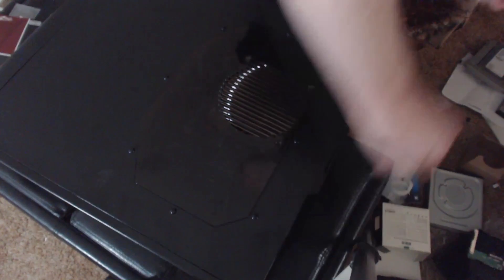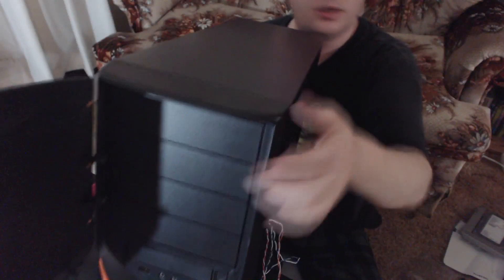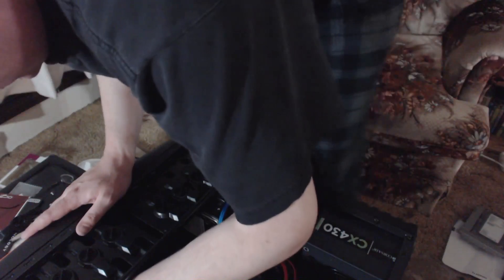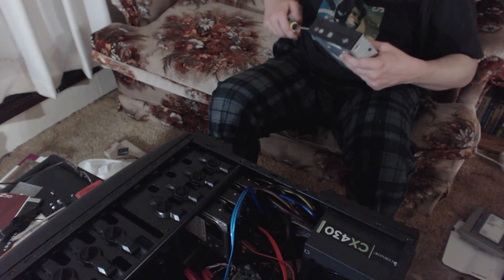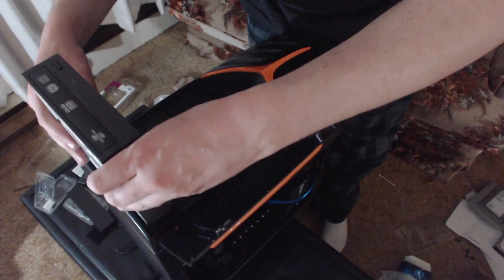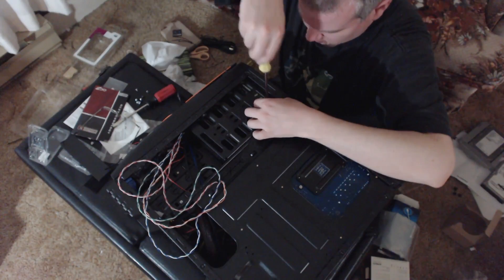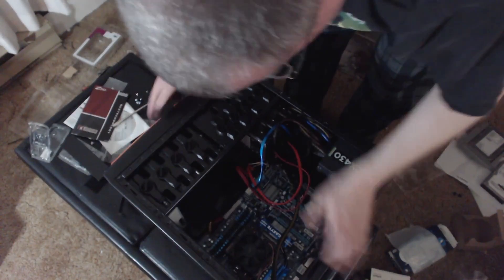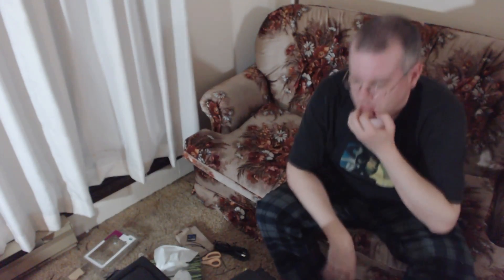Zaranyzerak's Halloween Computer Build - Part 7: DVD-ROM Drive and Final Checks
Join the Official World of Zaranyzerak discord server 2012 - Episode 153

As the title says.  Almost there!